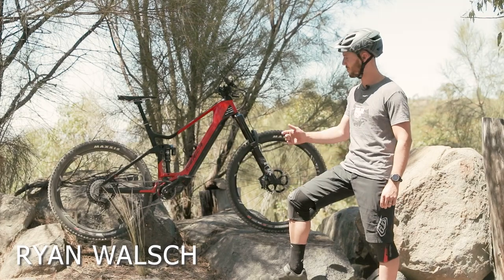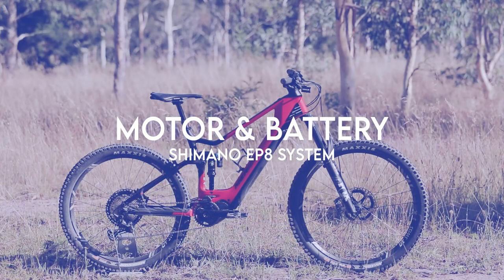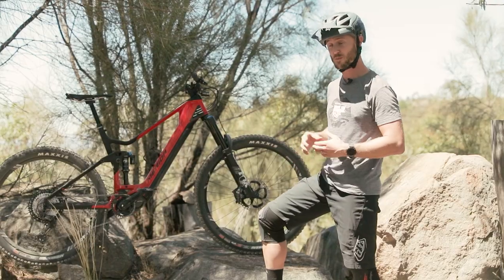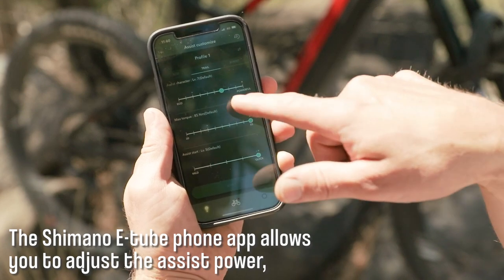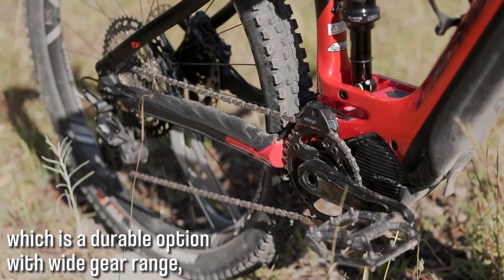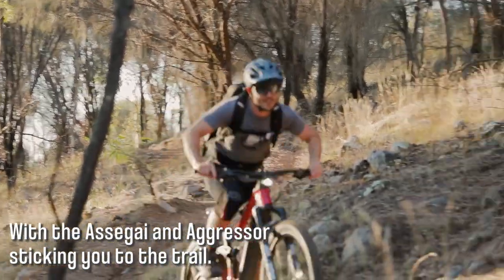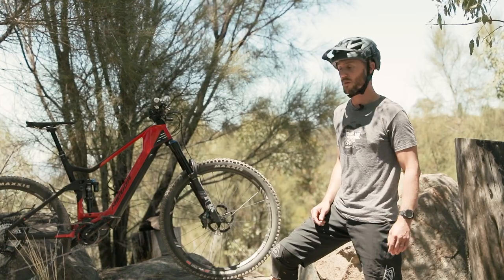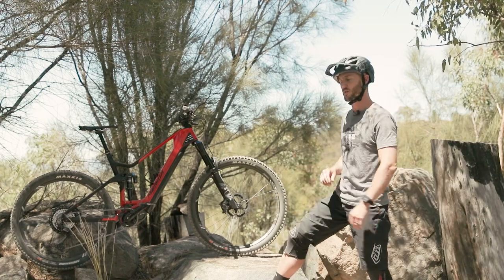TESTED: 2021 Merida eOne-Sixty 9000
The Merida eOne-Sixty is one of the most popular eMTBs in the world - and with good reason. Merida hit the ground with a top quality motor, great parts spec and an aggressive stance when the eOne-Sixty was launched for 2017.

After a frame overhaul for 2020, the 2021 Merida eOne-Sixty range is supported by Shimano's new EP8 system, bringing more power, more range, less weight and greater control to the popular long-travel eMTB.

The eOne-Sixty 9000 on test has a full Shimano Deore XT M8100 drive train, along with eMTB specific DT Swiss wheels and a Fox 38 Performance Elite fork - it's one of the most thoroughly specced eMTBs we have tested at AMB. While this model sells for $10999, eOne-Sixty models start at $5999 and run to $13999 for the top dog with Fox Factory goodness, DT Swiss carbon wheels and Shimano XTR! The 9000 model on test has all the same functionality and it really sets the benchmark for modern trail/enduro eMTBs.

0:00 - Introduction
0:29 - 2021 Merida eOne-Sixty run down
0:45 - A closer look at the Merida eOne-Sixty 9000
1:04 - All about Shimano EP8
1:32 - Battery size and watt hours
1:45 - Battery fitting and charging
2:23 - An inbuilt light from Lezyne
2:37 - Using the Shimano E-Tube App
3:03 - Adjusting modes and support levels via the Shimano E-Tube App
3:56 - The Shimano XT 12-speed group set
4:18 - Kangaroo near miss and braking
4:35 - DT Swiss eMTB specific wheels
5:00 - Hurrah! Strong Maxxis DD tyres as stock
5:22 - Why the Fox 38 belongs on eMTBs
5:35 - Geometry and handling
6:47 - Making eMTBs ride as well as non-assisted bikes